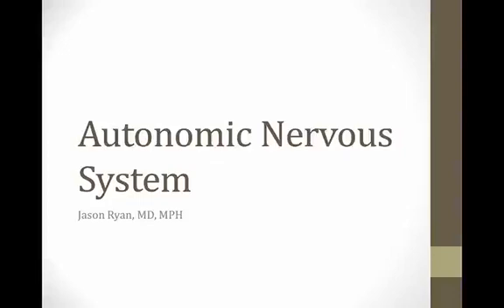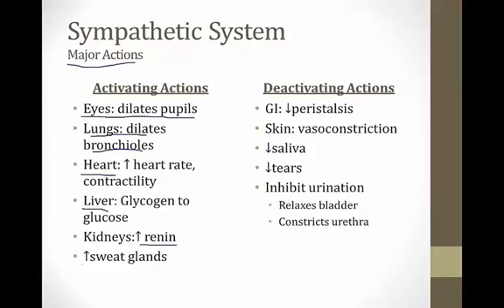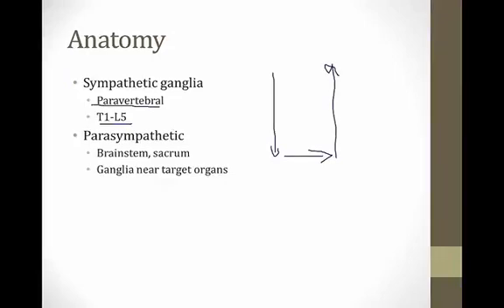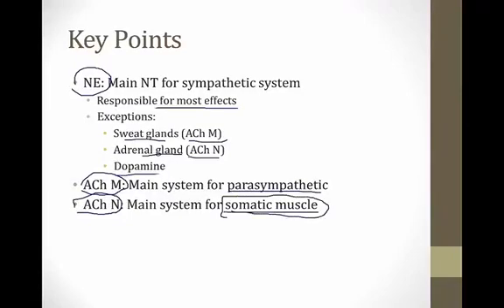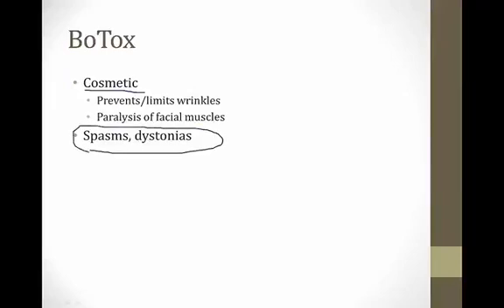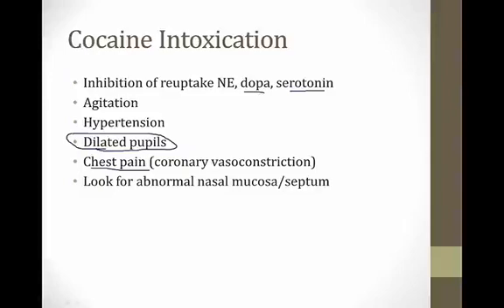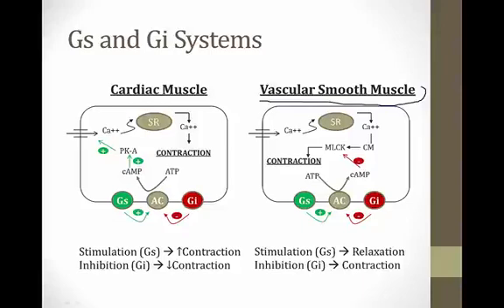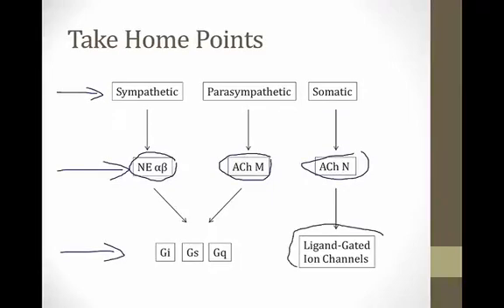15 July 2020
kaplan series Autonomic Nervous system